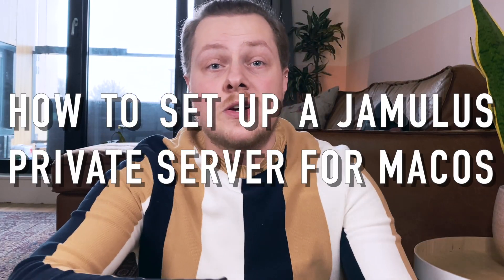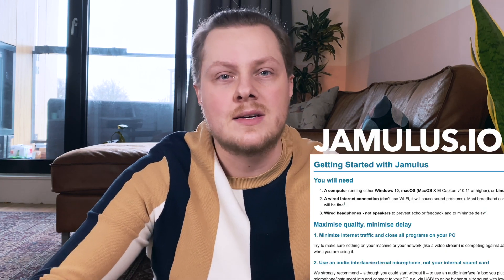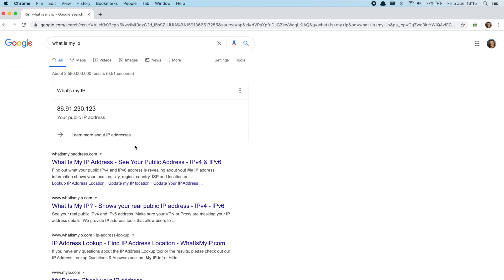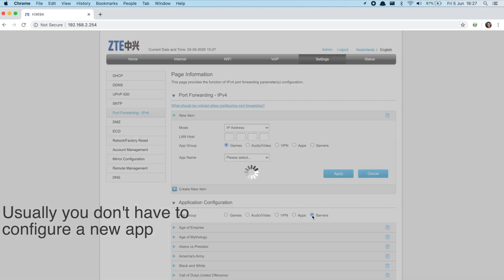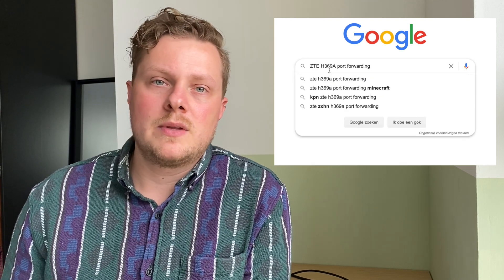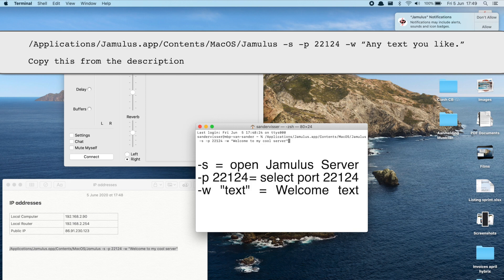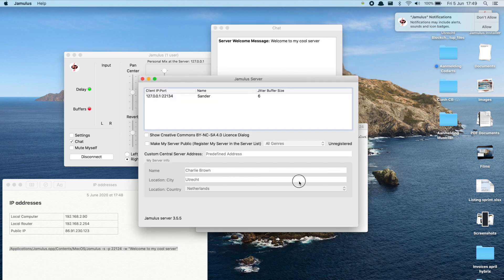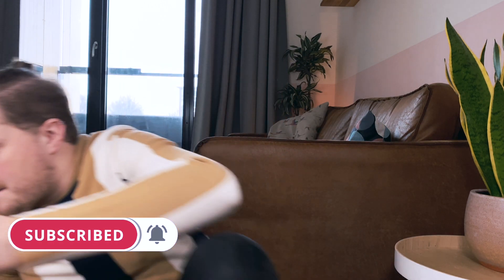(macOS) Private Server setup Jamulus tutorial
This is a tutorial how to set up, run and connect to a Jamulus private server on macOS. This makes online band practice and jam sessions a possibility.
Was this useful? Fuel me with coffee!
Timestamps:
0:00 Intro
0:53 Part 1: Network Settings
1:38 Set up a Port Forward
3:02 I can't find port forwarding?
3:12 Install Jamulus
3:31 Running client & private server
4:19 Connecting to your own private server
4:41 Connecting to someone else’s private server
5:14 Did this work for you?
Terminal command macOS:
/Applications/Jamulus.app/Contents/MacOS/Jamulus -s -p 22124 -w "Welcome to my cool server"

Connect to your own private server:
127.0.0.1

(Public IP of private server host):(Port number)
XX.XX.XXX.XXX:22124
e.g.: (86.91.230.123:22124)